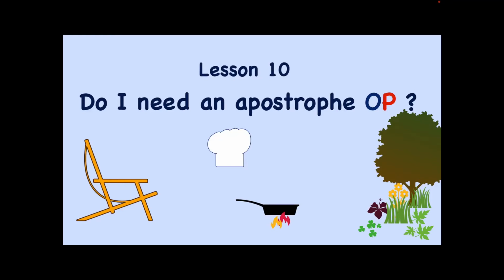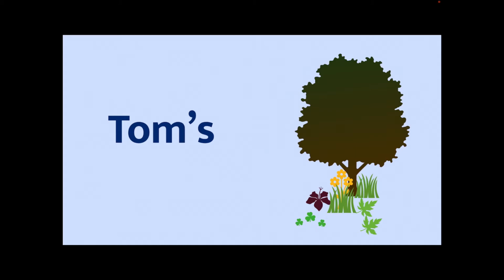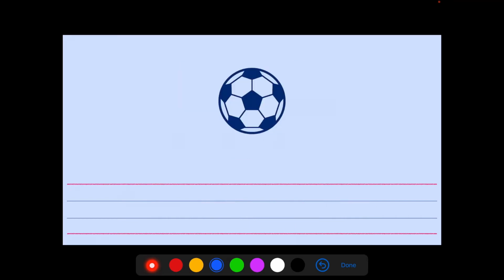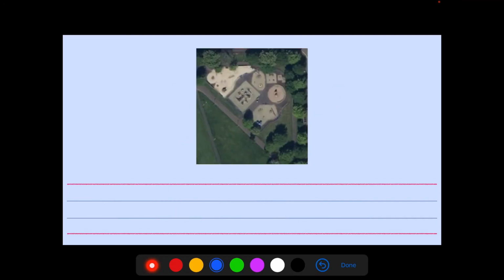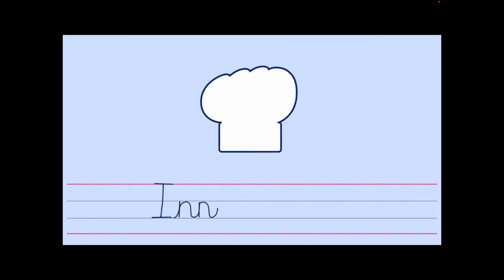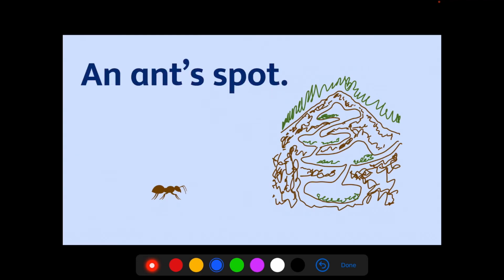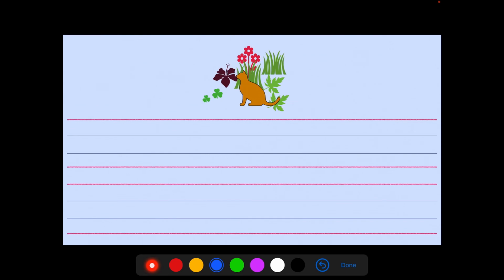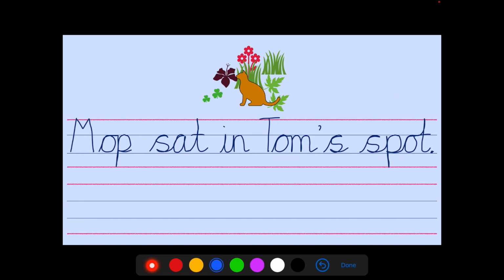L10 Possessive Apostrophe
Using the apostrophe to show that something belongs.